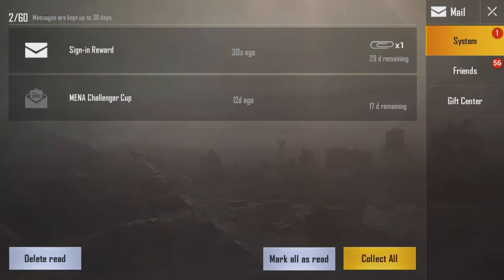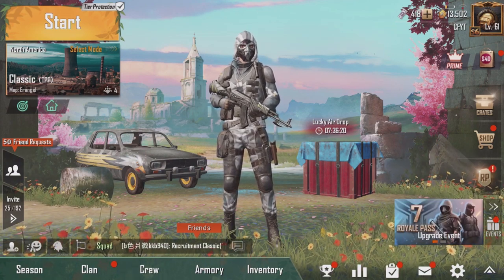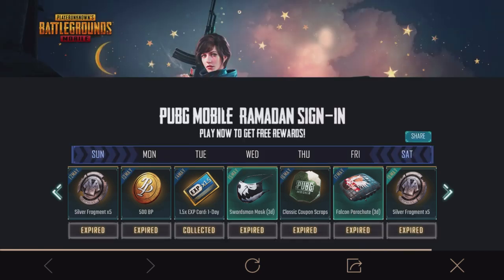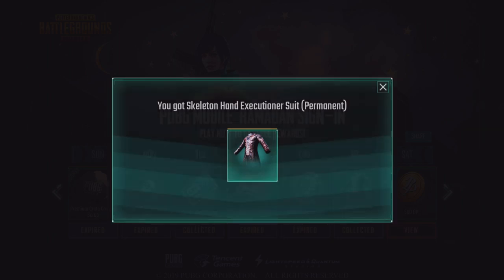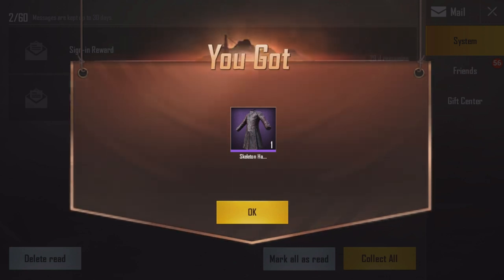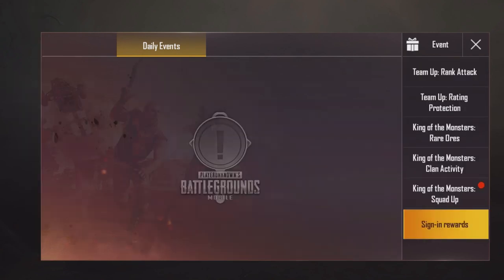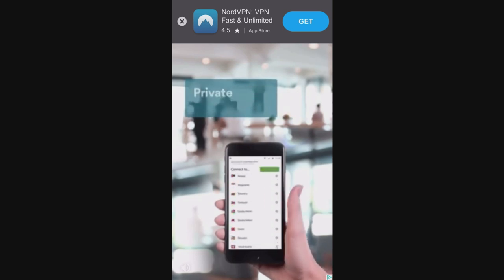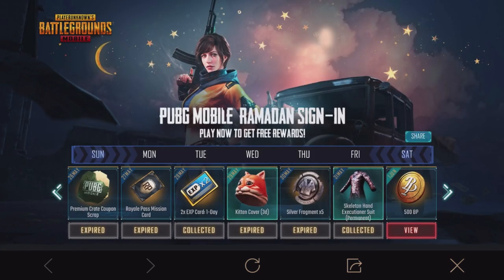YOU CAN NOW GET A FREE OUTFIT IN PUBG MOBILE!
YOU CAN NOW GET A FREE OUTFIT IN PUBG MOBILE! We are gonna be going over a brand new trick to get a free outfit skin in pubg mobile. They added a brand new event were you can get this outfit for free without having to do much!

VPN APP USED - MELON VPN

:) This channel will bring daily gaming videos from my son which he has a lot of fun doing so. Thanks - Enjoy the video :D!

ALL OF MY PUBG MOBILE VIDEOS

☛ PUBG MOBILE/TENCENT GAMES EMPLOYEE'S READ! ☚

Video Owned and uploaded By Charizard Freak's Mom and Dad (The Owners of this channel.)